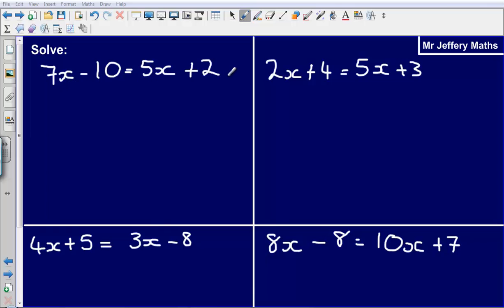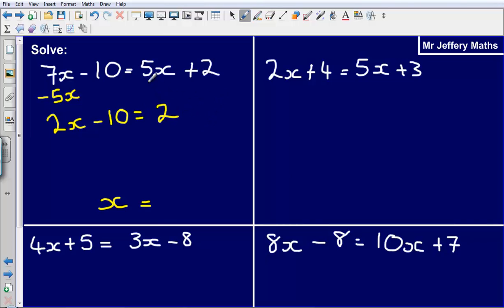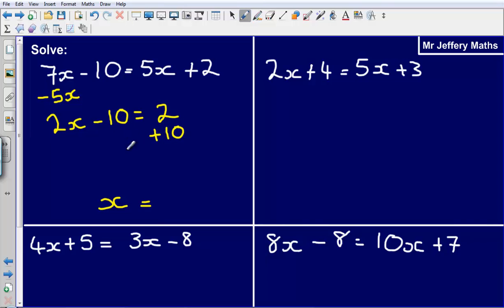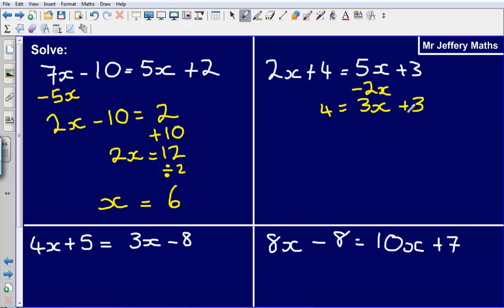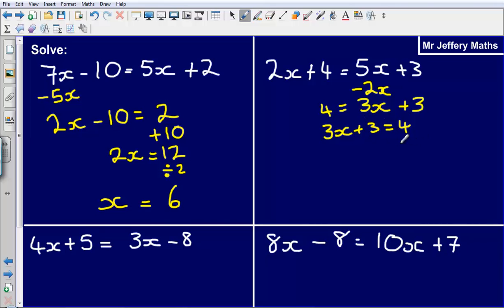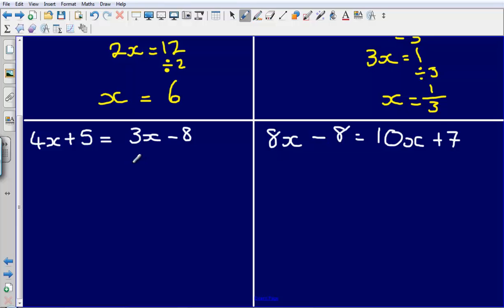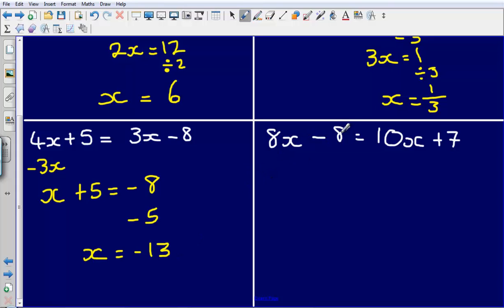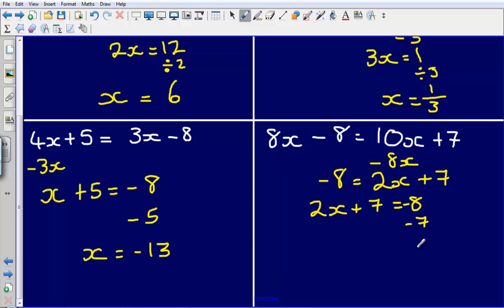Solving Equations 4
Mr Jeffery going through some examples of solving equations where unknowns appear on both sides of the equals sign.